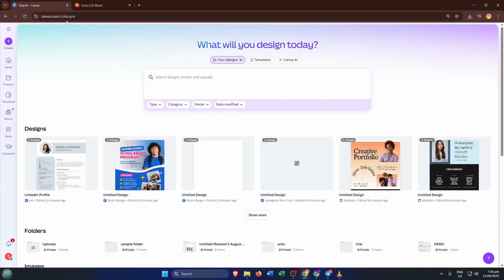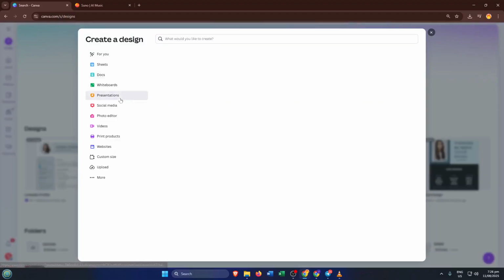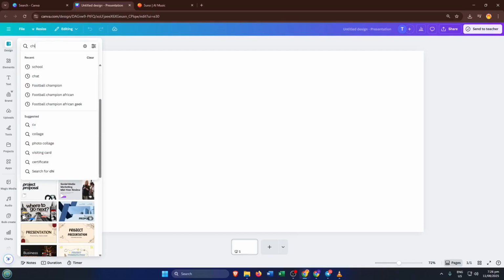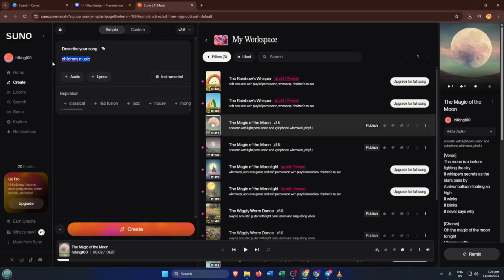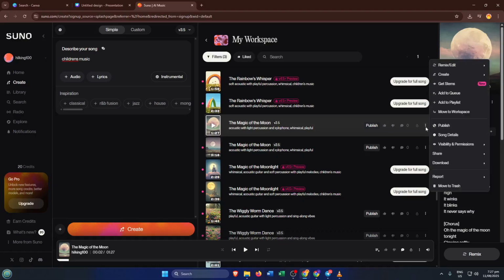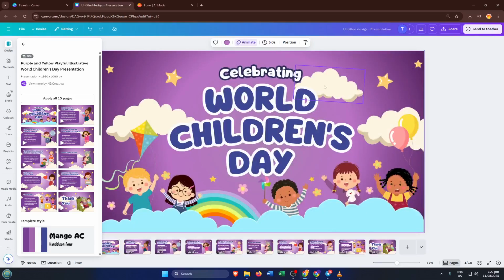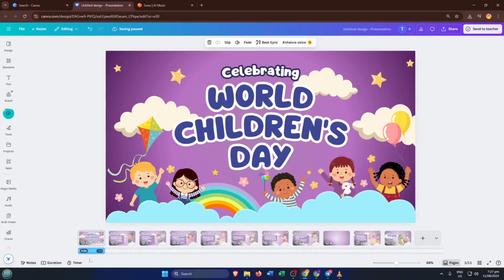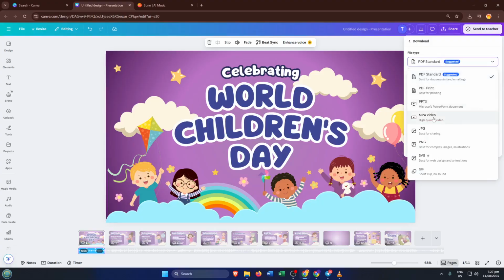How to Create Kids Songs With Canva & Suno AI [2026 Guide]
Want to create kids songs using Canva and Suno AI? In this 2026 guide, you'll learn how to combine Canva's design and video tools with Suno AI to create fun children's songs and visual content. Whether you're creating educational songs, animated videos, or content for a kids' channel, this guide covers the process from creating the song to designing the visuals.

In this video, you'll learn how to:

✅ Create a kids song concept with Suno AI
✅ Generate a children's song using Suno AI
✅ Customize lyrics and music for your project
✅ Create visuals and scenes in Canva
✅ Add your Suno AI song to a Canva video
✅ Sync visuals with your music
✅ Export your finished kids song video

To create kids songs with Canva and Suno AI, start by developing your song idea and generating the music with Suno AI. Once your audio is ready, use Canva to create colorful visuals, characters, backgrounds, and scenes that match the song. Import the audio into Canva, arrange your visuals around the music, and export the finished video for sharing or publishing online.